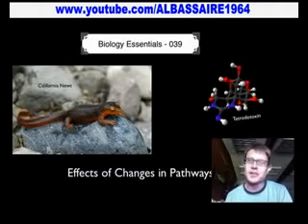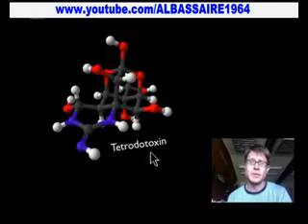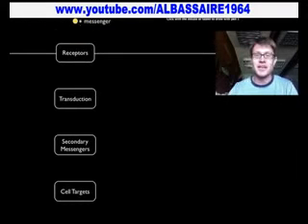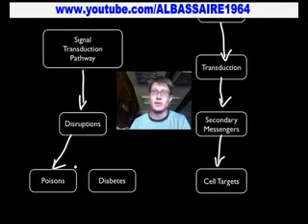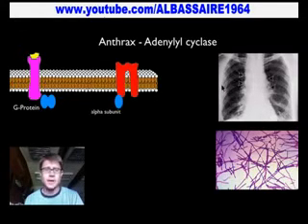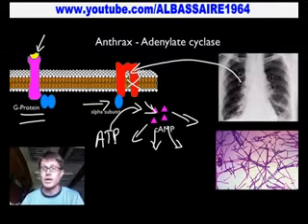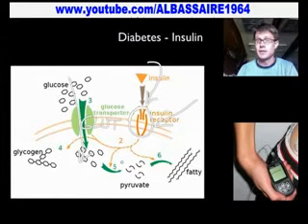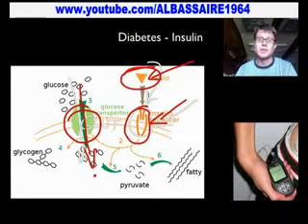Effects of Changes in Patchways.flv